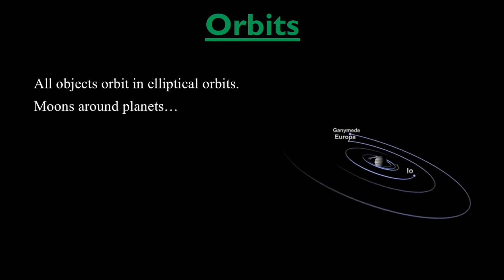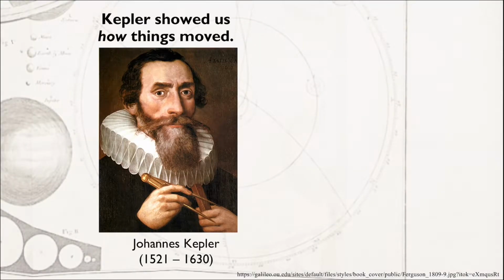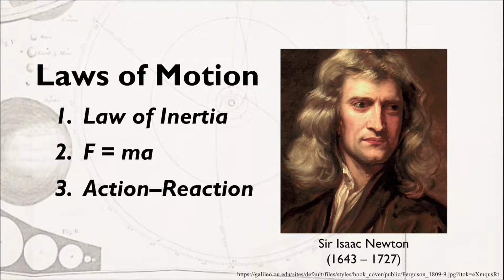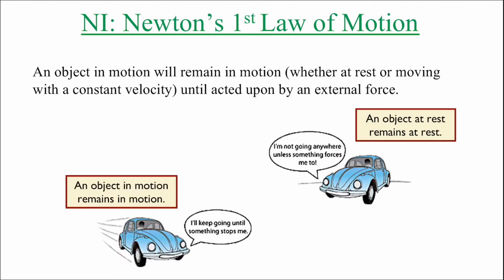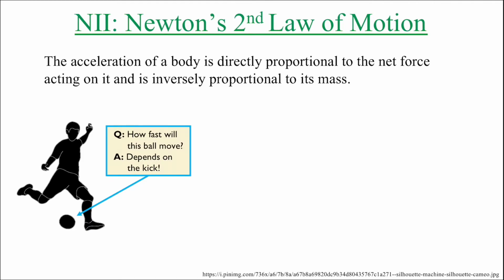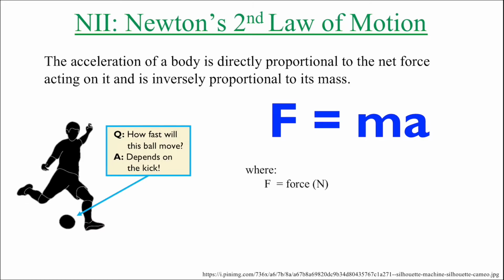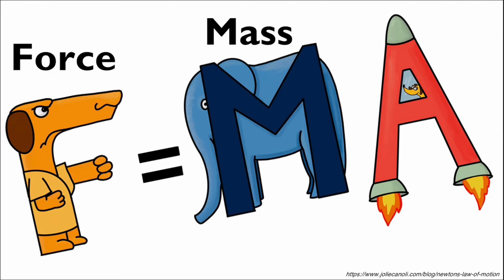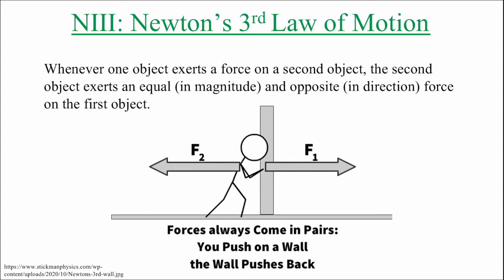Motion – Part 4: Newton's Laws of Motion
The content in this video was designed and created for Anoush Kazarians' online Astronomy courses at Glendale Community College (Glendale, CA). This video serves as Part 4 of Unit 4 for Astro 110 and as Part 4 of Unit 2 for Astro 120.